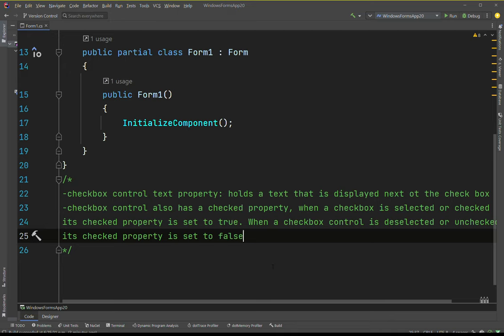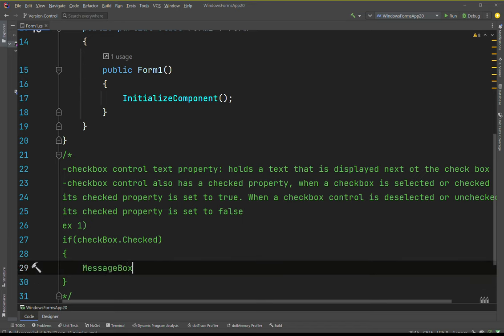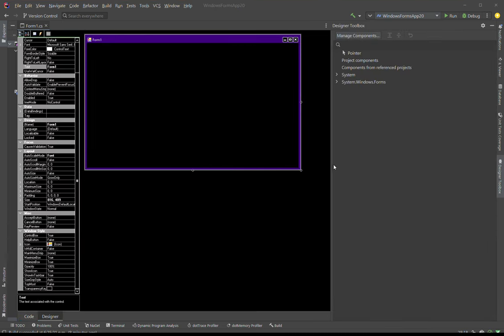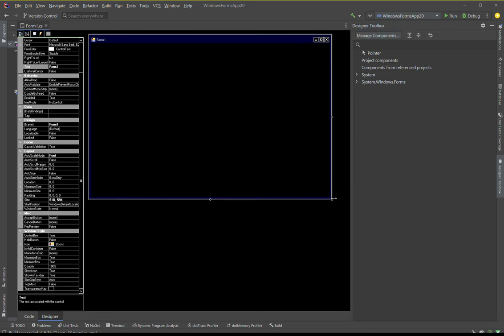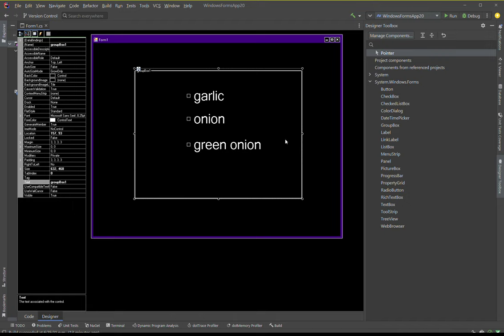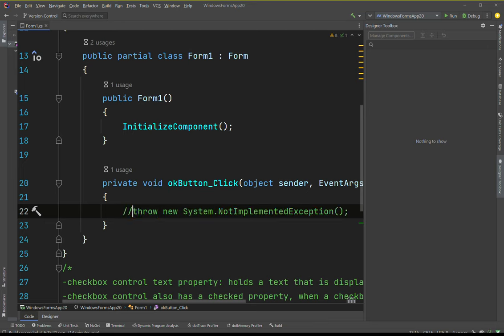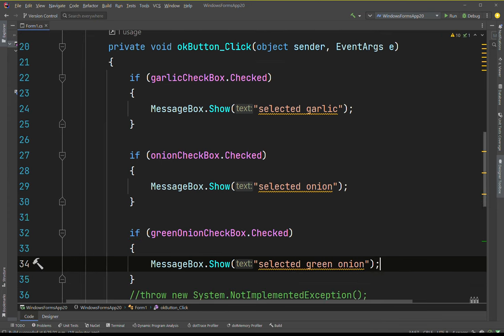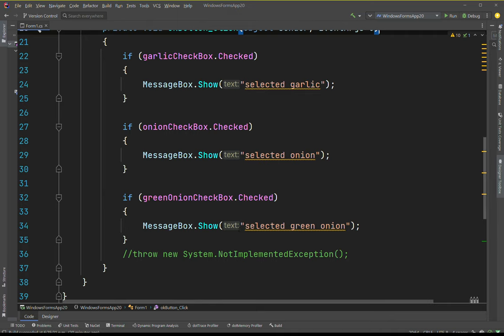WindowsFormsApp20 – Form1 cs 2023 03 26 18 22 50